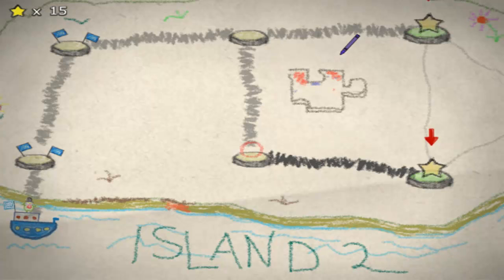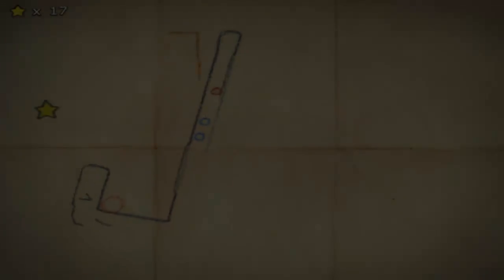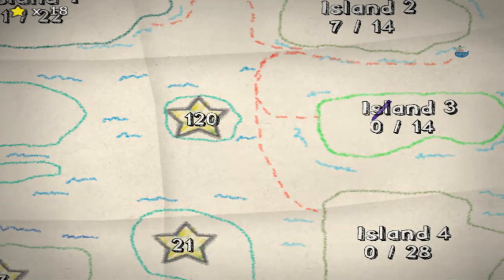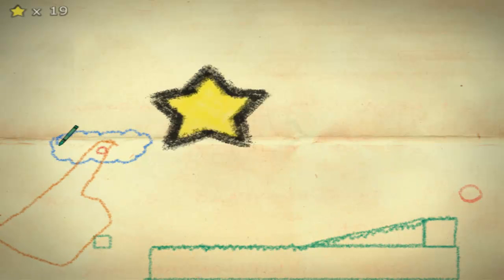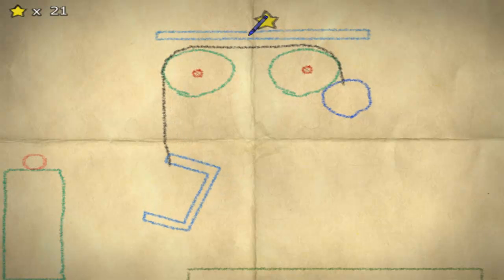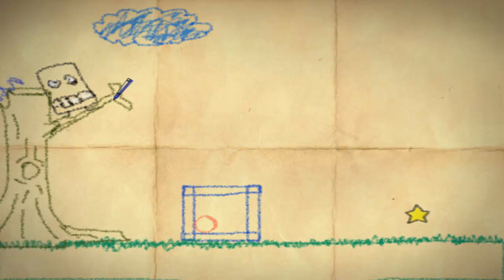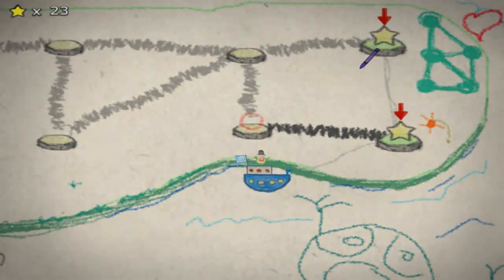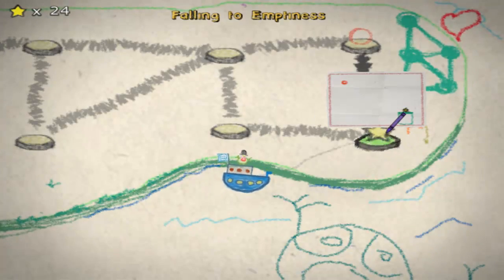Crayon Physics Deluxe Ep. 2 (HD)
Follow my bro StoneCrafter77 on twitter!